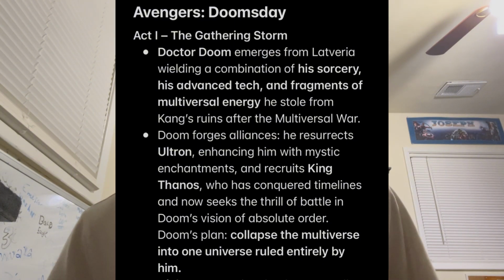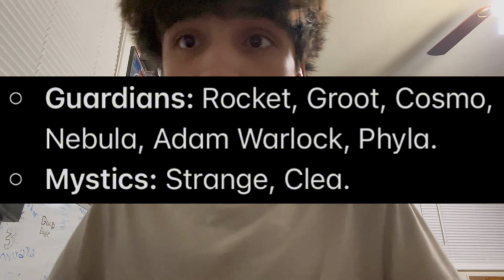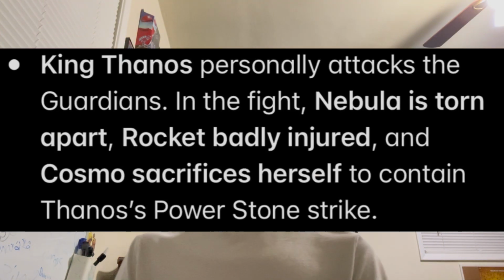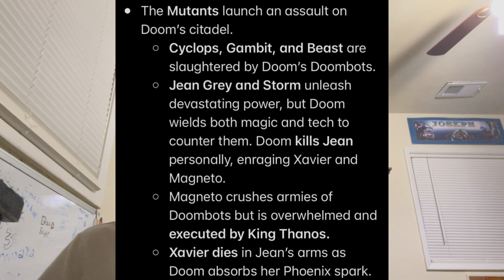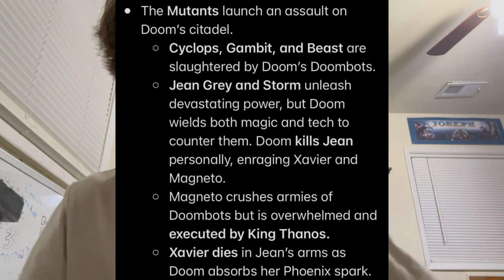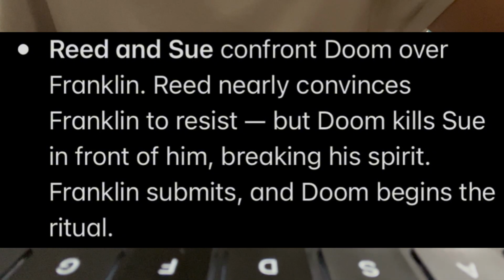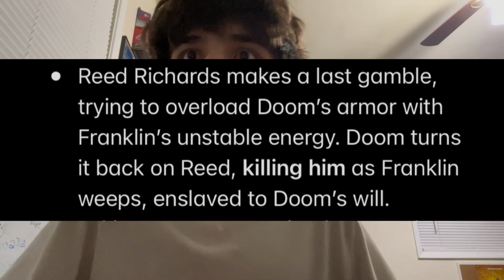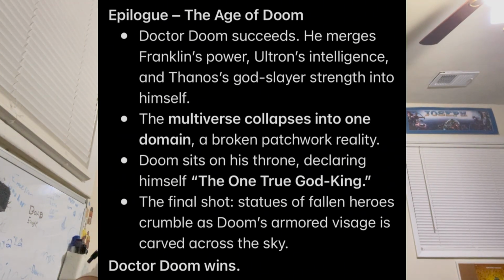ChatGPT PREDICTS AVENGERS DOOMSDAY PLOT